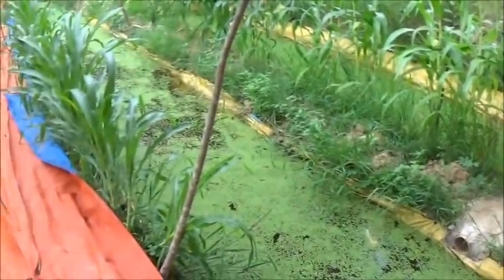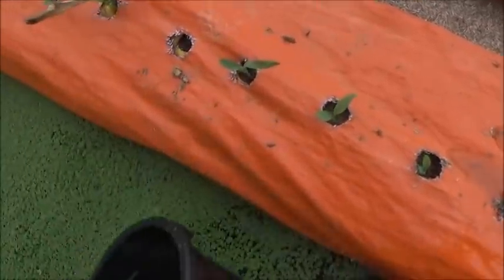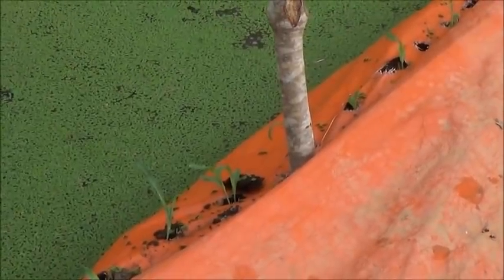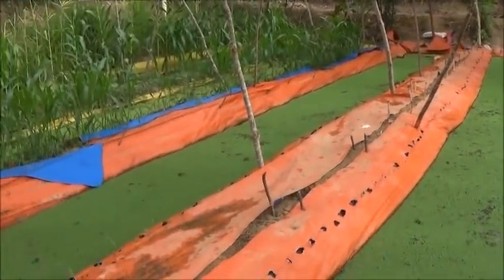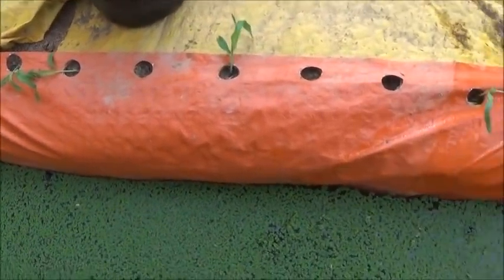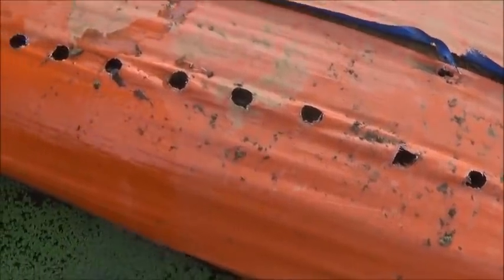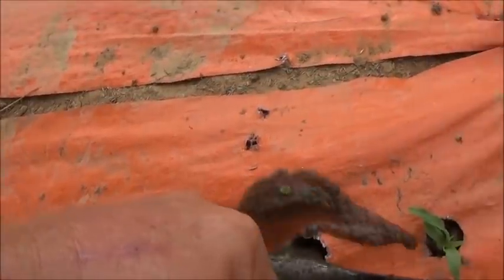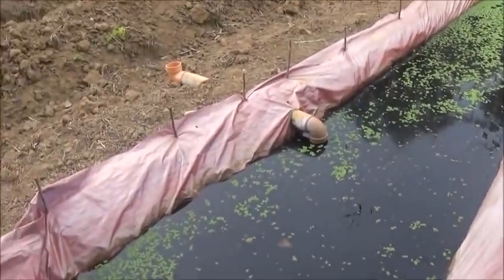Corn Mystery Solved At The Azolla Pits